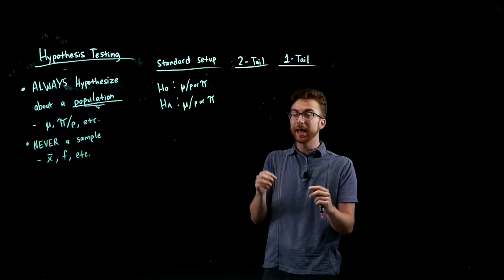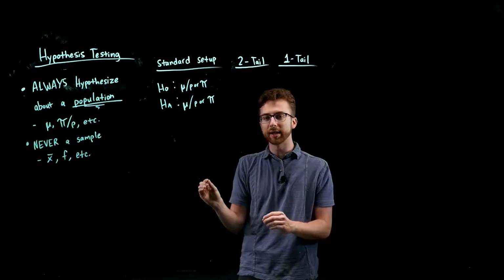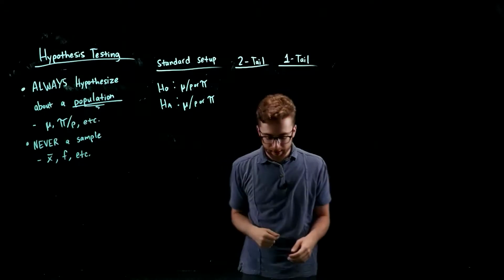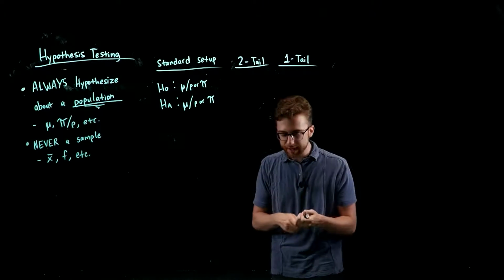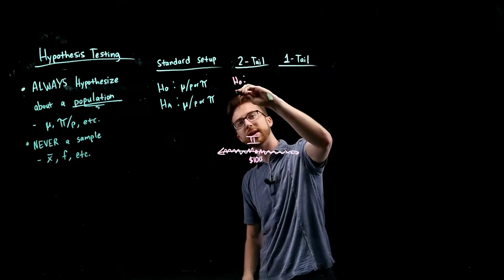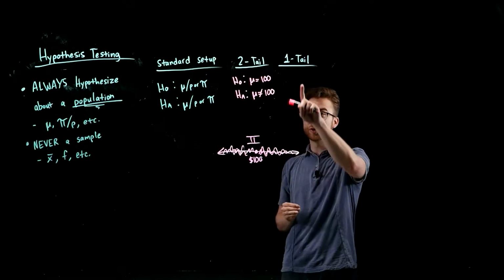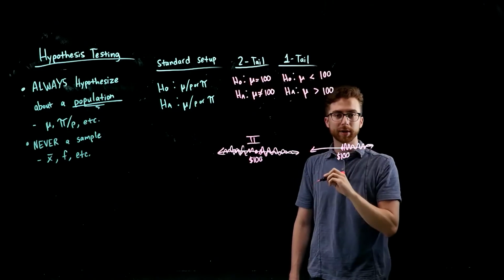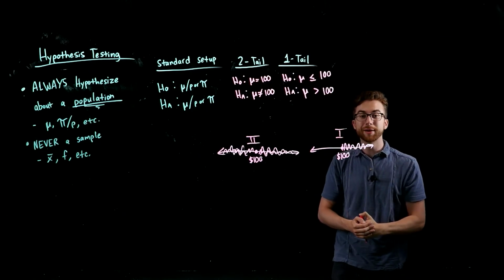Hypothesis Testing Setup and 1 tail vs 2 tail Setups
Standard format of hypothesis tests (null and alternative hypotheses), and difference between 1 tail and 2 tail tests